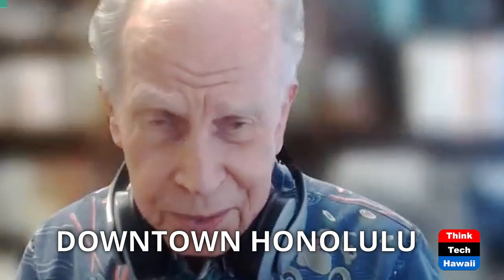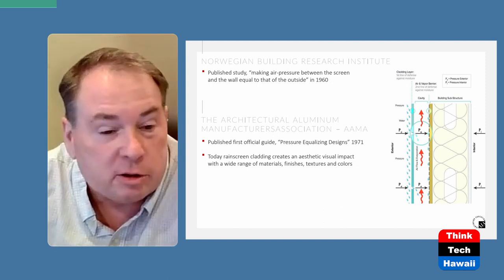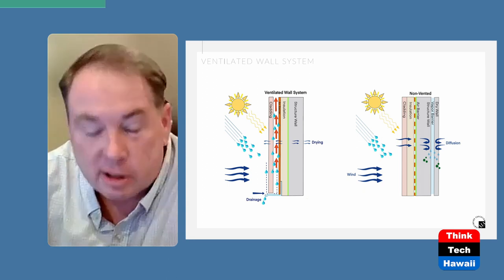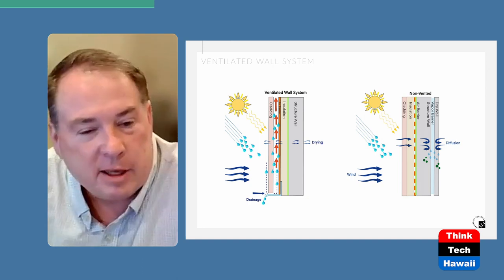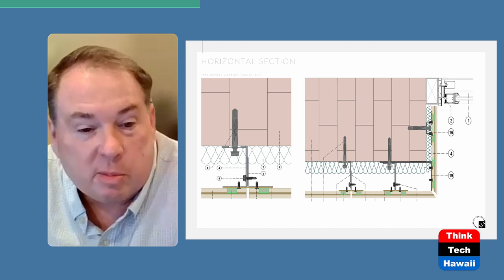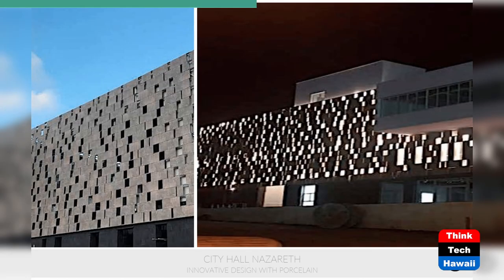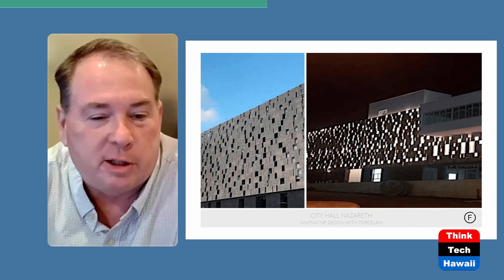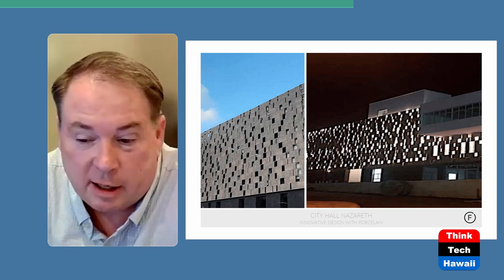Why Ventilated Walls for the Tropics (Code Green)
Air Insulated Walls, Protected Walls.  The host for this show is Howard Wiig.  The guest is Gene Rooney.

Ventilated walls are a layer of protection with high thermal inertia in both seasons: in summer, they offset the heat (i.e. less heat enters the building by conduction and only at night, as the temperature is lower) and in winter they extend the time it takes for the perimeter wall to cool down.

Underwriters:
Michael Sklarz
The Cooke Foundation
Hawaii Energy
Hawaii Energy Policy Forum
Hawaiian Electric
Galen Ho of Immersive Worlds
Kamehameha Schools